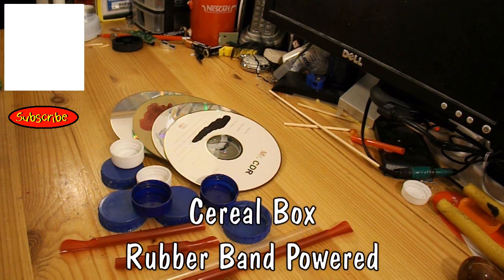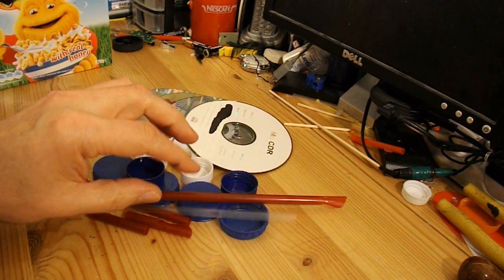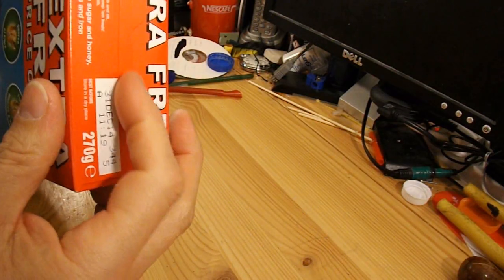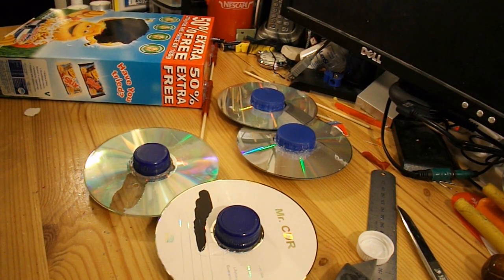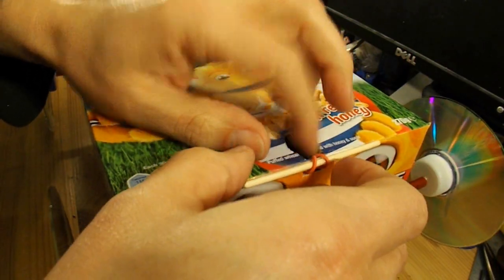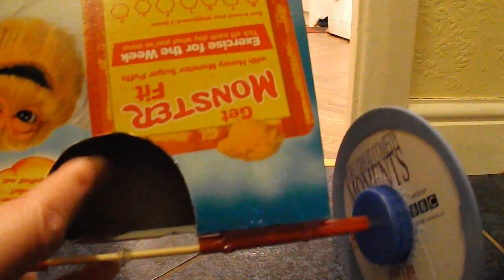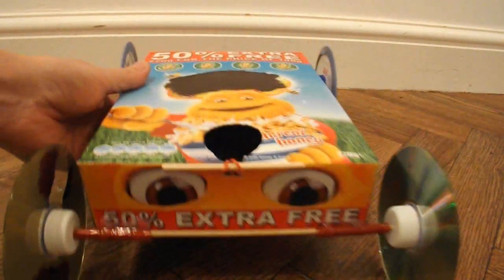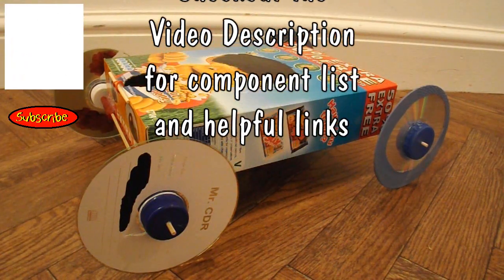Cereal Box Rubber Band Powered Car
Goku Son commented "i have to make a car run at least 3 meters out of CDs, cereal box, rubber band, and etc. This is for my Engineering challenge" so I checked my videos and realised that I haven't done a rubber band powered car based on a cereal box, probably because my cereals come in plastic bags. Today I bought some cereal in a box so that I could make a suitable car. It covers the 5 metre length of my kitchen easily using the lightest of my rubber bands so the power could be upgraded if extra speed is required. I use strips cut from rubber washing-up gloves to give the back wheels extra grip.

Main Components
1 cardboard cereal box
4 CDs/DVDs
8 plastic bottle tops
2 barbecue skewer
2 drinking straws